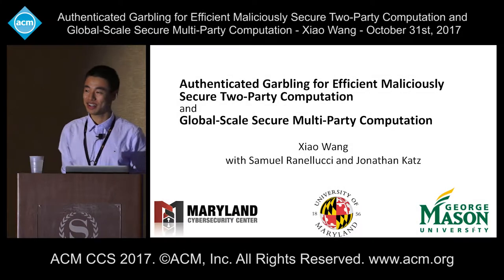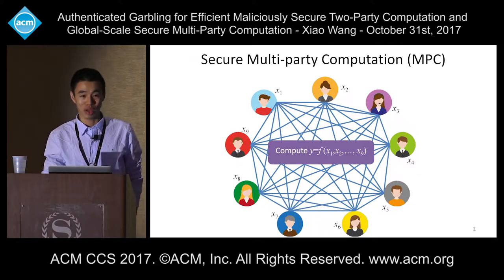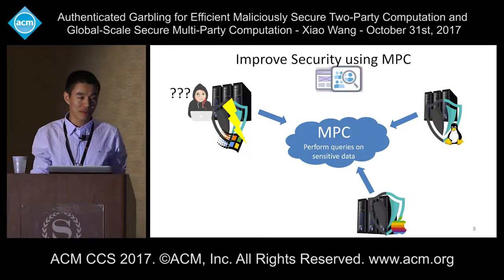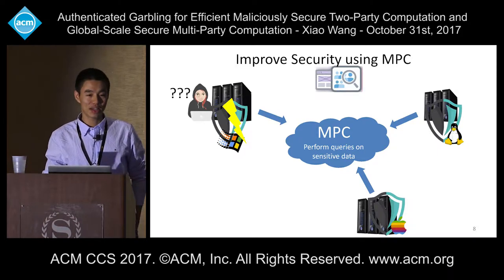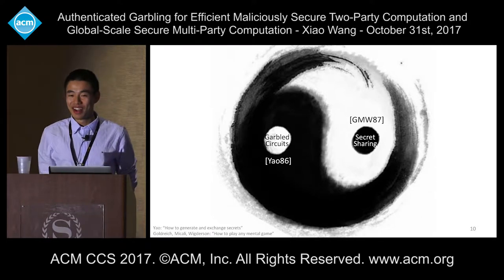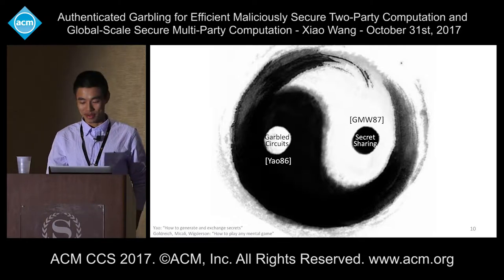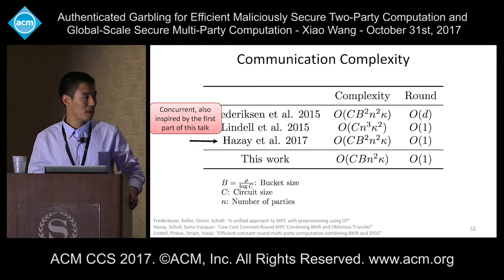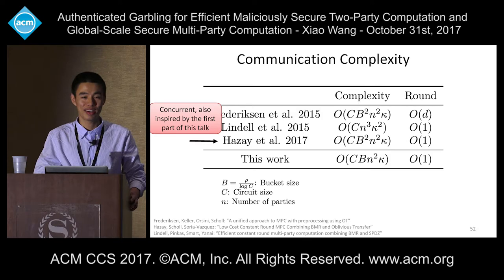ACM CCS 2017 - Authenticated Garbling for Efficient Maliciously Secure [...] - Xiao Wang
Presented by Xiao Wang. October 31st, 2017.